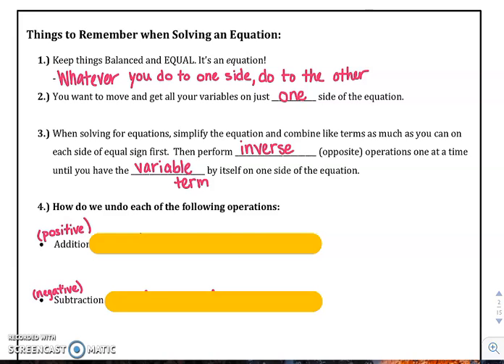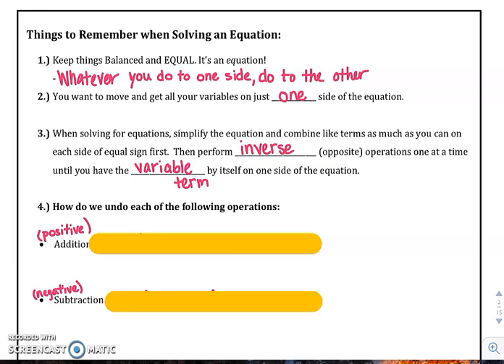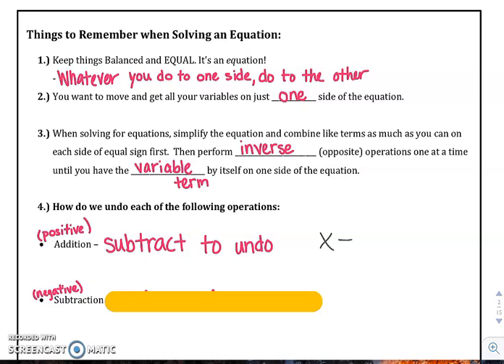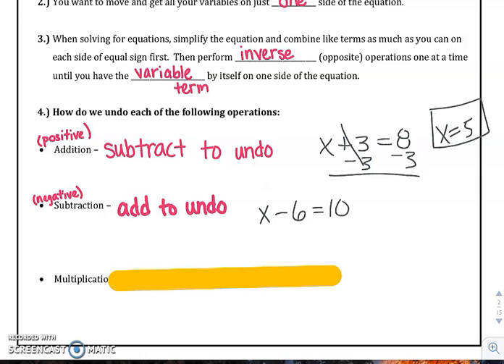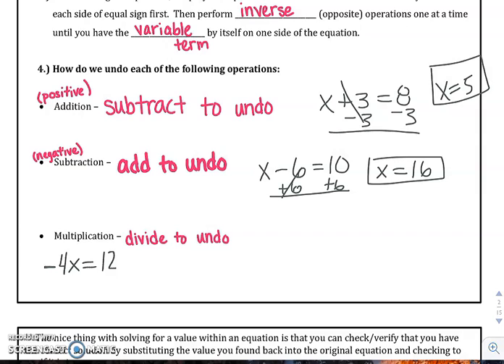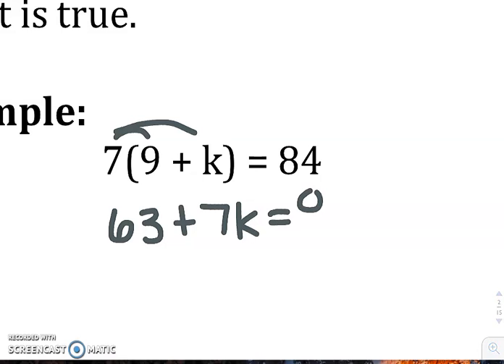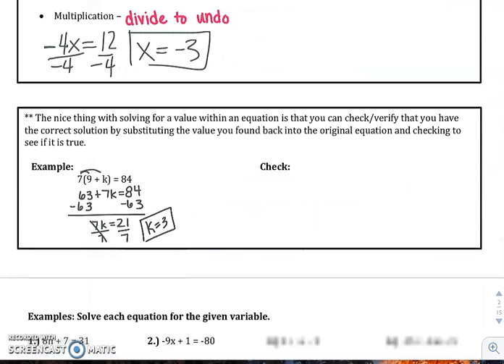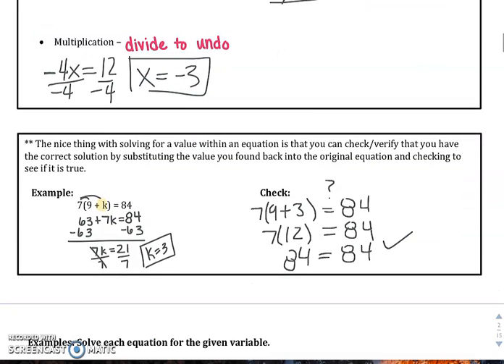Intro to Solving Multi-Step Equations